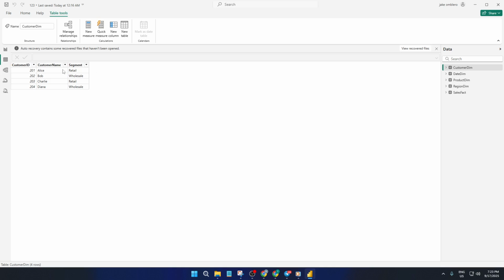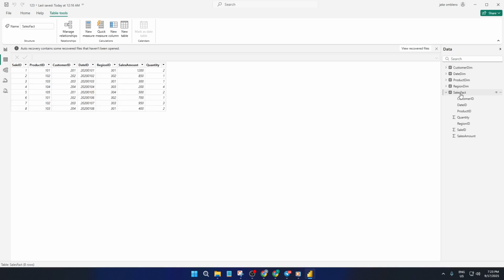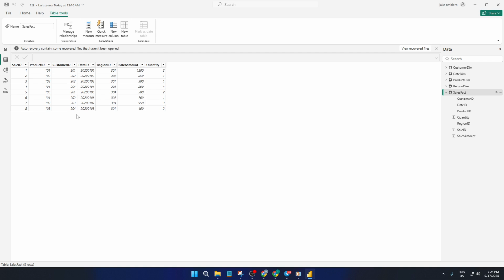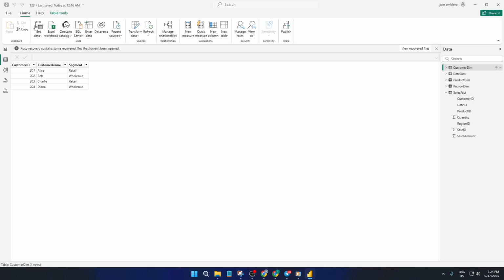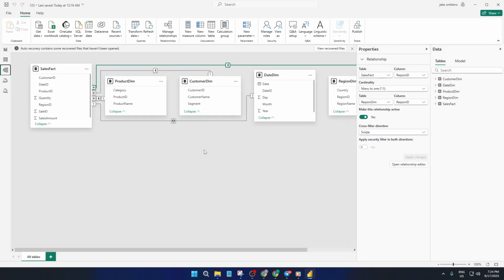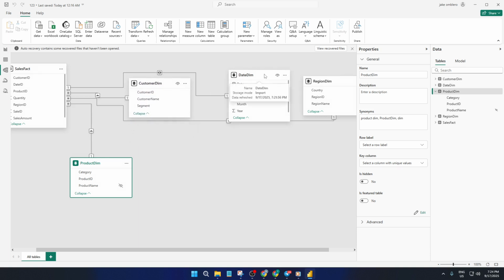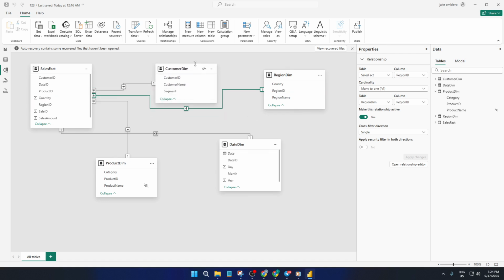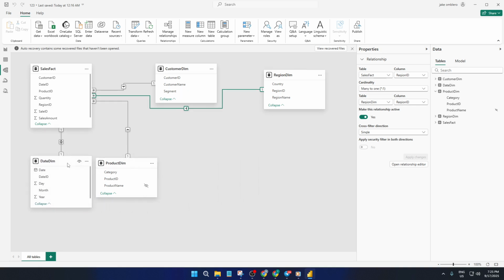How to Understand Data Warehouse Concepts in Power BI [2026 Guide]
Want to understand data warehouse concepts in Power BI? In this tutorial, you'll learn the basics of data warehouses, fact tables, dimension tables, and data modeling.

In this video, you'll learn how to:

✅ Understand data warehouses
✅ Identify fact tables
✅ Identify dimension tables
✅ Understand data relationships
✅ Apply basic data modeling concepts

To understand data warehouse concepts in Power BI, learn how data is organized using fact and dimension tables. These concepts can help you build better data models and create more effective reports.